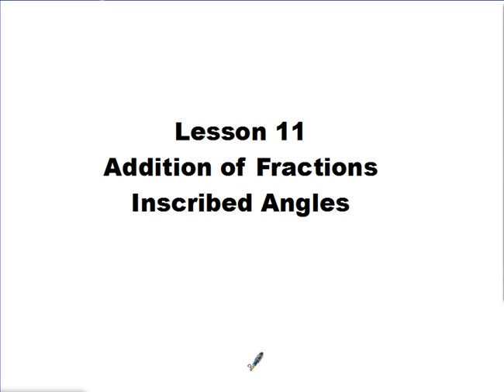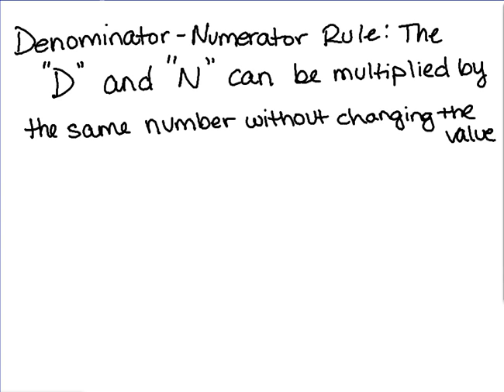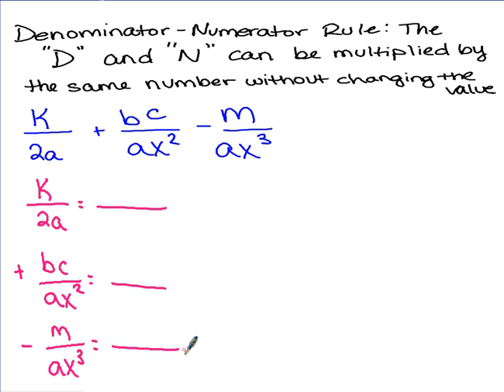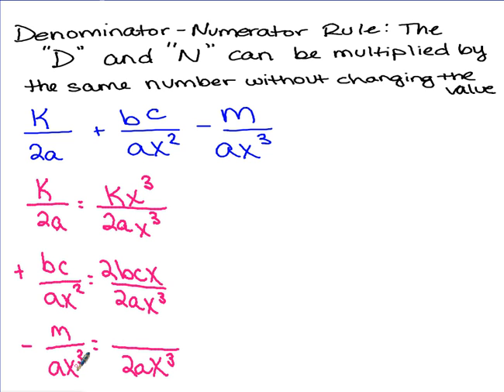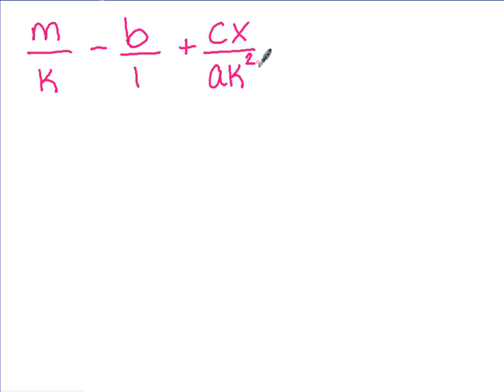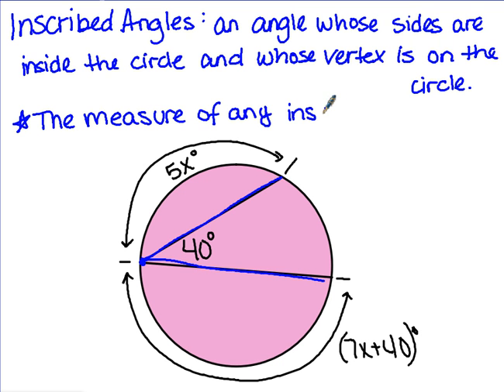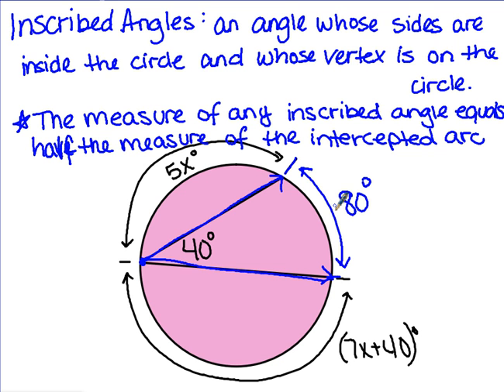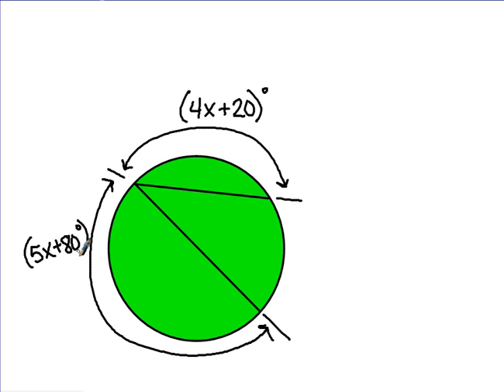Algebra 2 Lesson 11